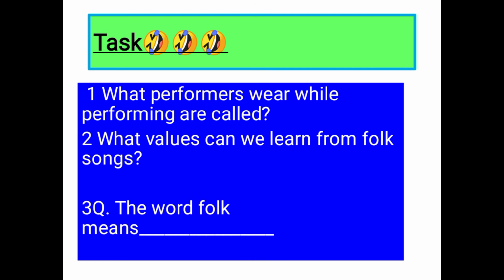KENYAN folk song//music grade 6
Folk songs
by TR NEHEMIAH MICHA a music teacher  for grade six term 1 review. more lessons are made available on the platform in YouTube.